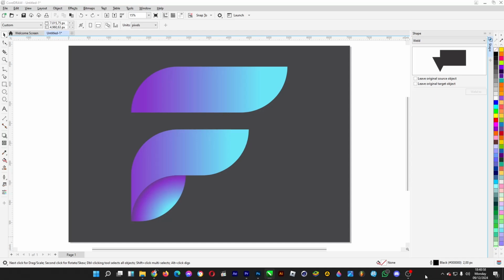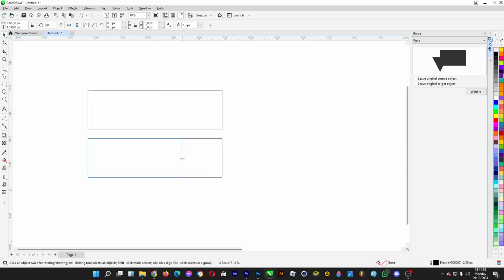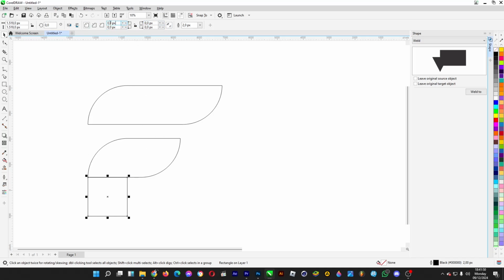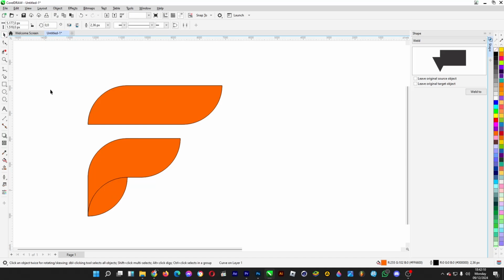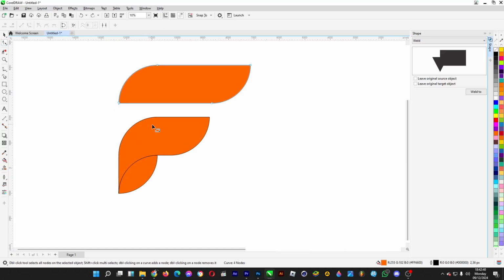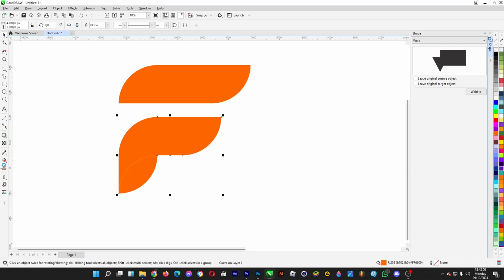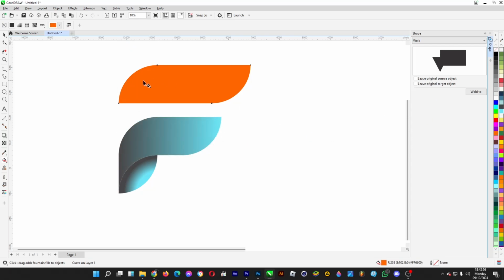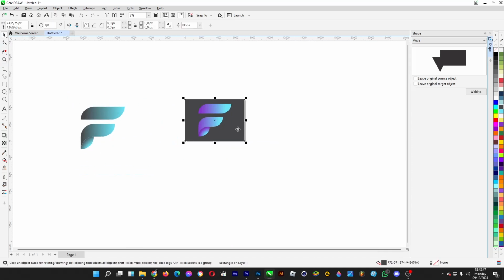💲 SIMPLE: CorelDraw Logo Design - Make Letter F Logo | Graphic Design Tutorial for Experts/Beginners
A form of wordmark you can try! Create an uppercase letter F logo in CorelDraw, a designing program, with rounded corners of the bars and stem of the letter F. Round the corners of the top-left and the bottom-right corners, and then you can apply gradient, either linear or radial so that there is some shadow under the short bar of the letter. We will show you what tools you can use, and the ways to create this letter F logo in CorelDraw.